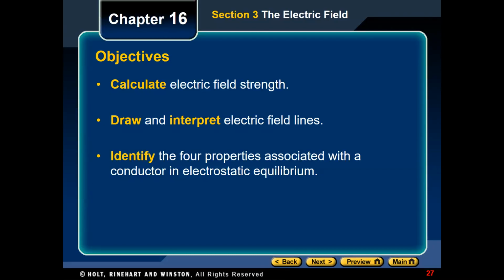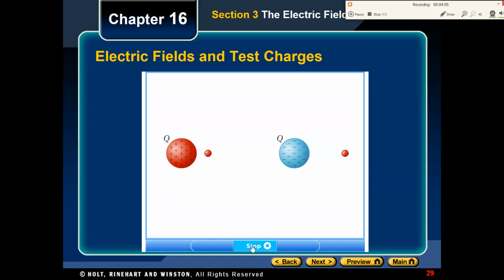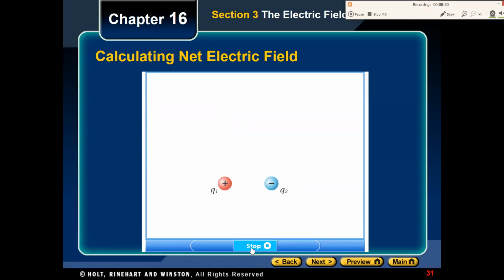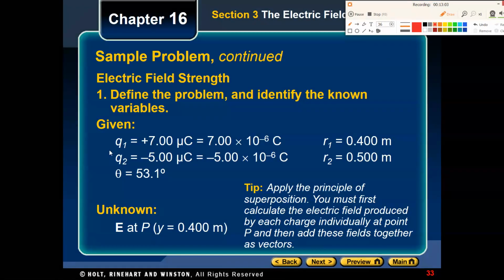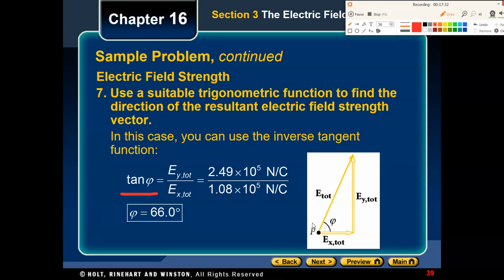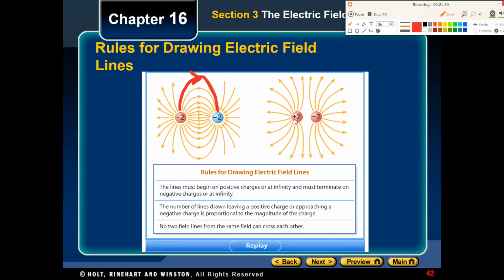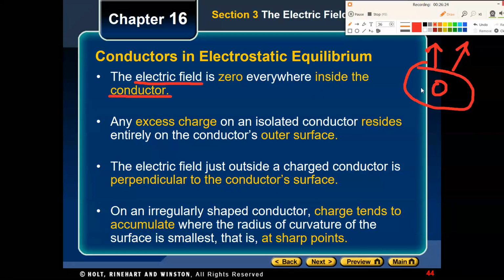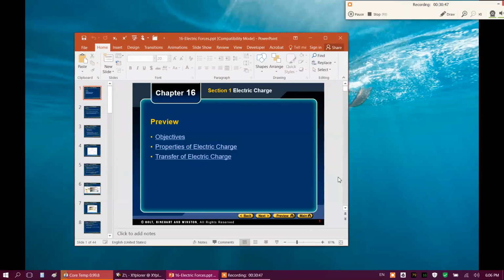Electric Forces n Fields sec3 Electric Field 1080